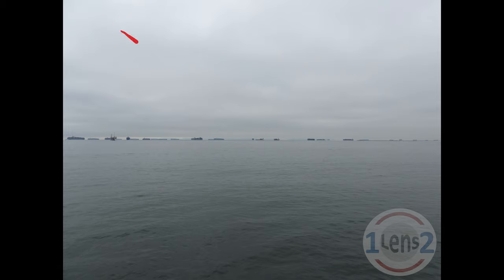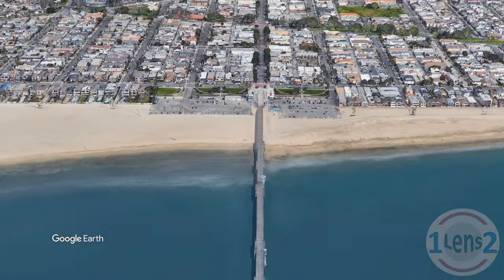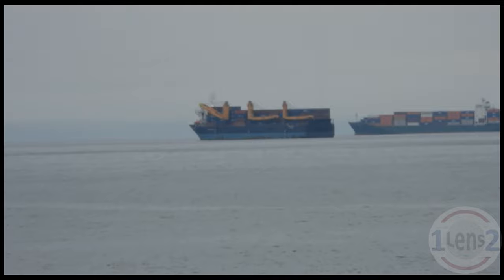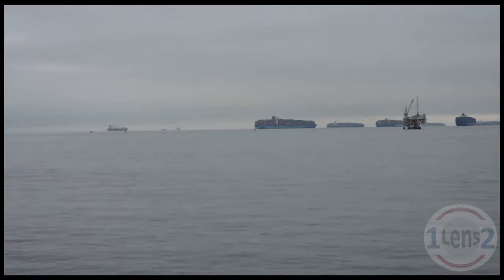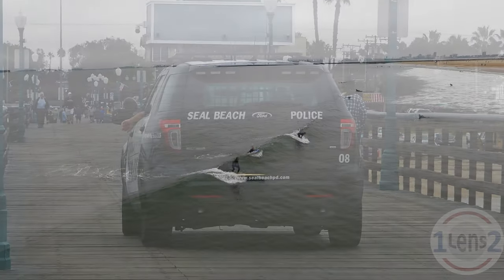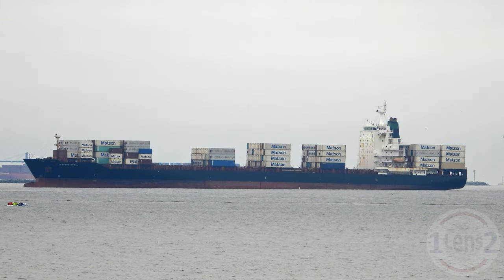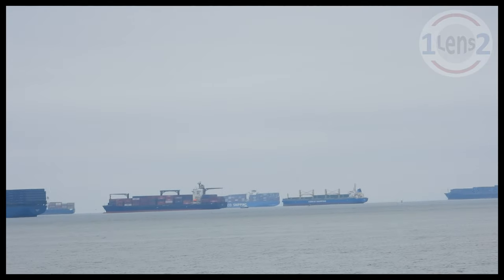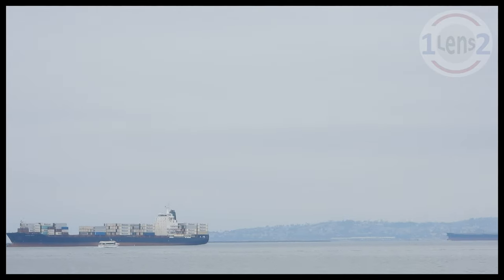Super Zoom - Huge Ships Offshore - Port of Los Angeles - Nikon P1000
Due to the global supply chain delays, there are a lot of massive container ships anchored near the Port of Los Angeles in California.  There are some pretty big boats out there! You can hardly see many of them from the beach, so we’ll use the Nikon COOLPIX P1000 ultra-zoom camera to zoom in close from the Seal Beach Municipal Pier in Seal Beach, CA.

You can read my article about cargo ship watching at Seal Beach on my website here:

For more videos, pictures and articles on super zooming, check out 1lens2.com.